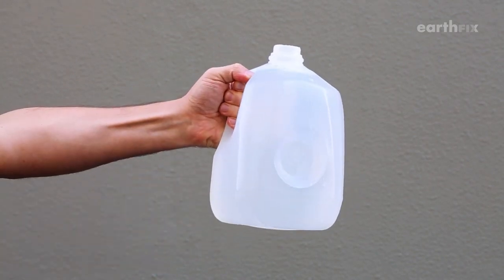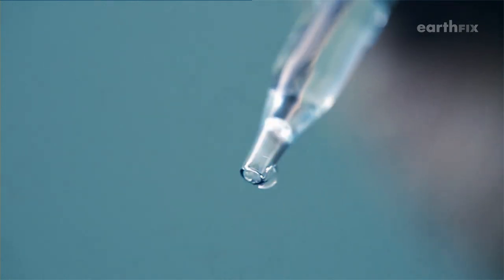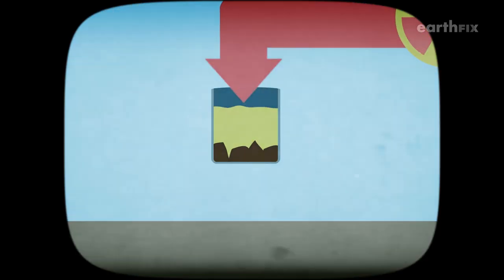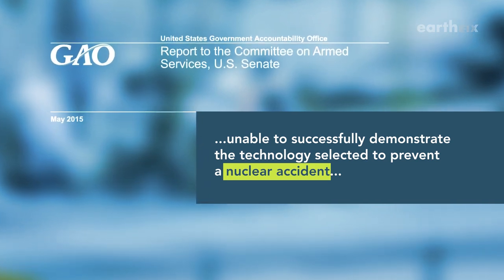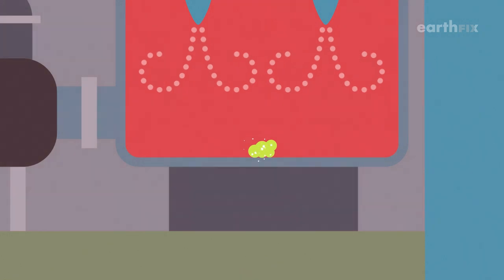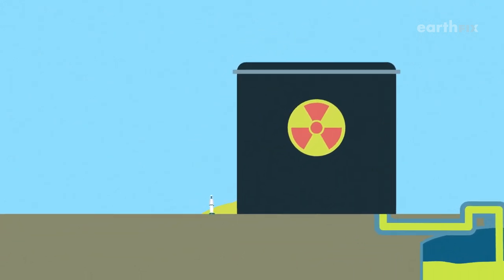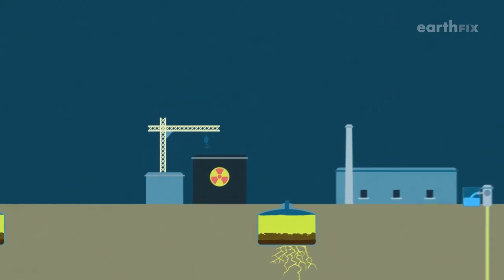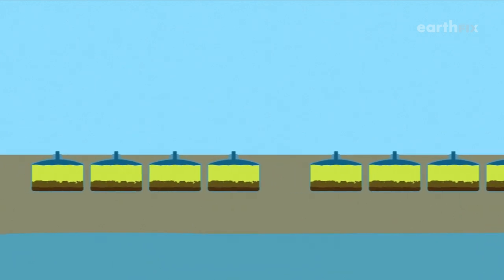Why Is Hanford the Cold War's Hot Mess?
Hanford is the nation’s largest nuclear cleanup site, with 56 million gallons of radioactive waste sitting in old, leaky underground tanks just a few hours upriver from Portland. There’s a plan to clean It all up. But after more than 20 years and $19 billion dollars, not a drop of waste has been treated.
Credits
Producer/Writer: MacGregor Campbell
Narrator: MacGregor Campbell
Animator/Editor:  MacGregor Campbell
Photography: John Rosman
Reporters: MacGregor Campbell, Robert McClure/InvestigateWest
Archival material: Department of Energy, Prelinger Archives